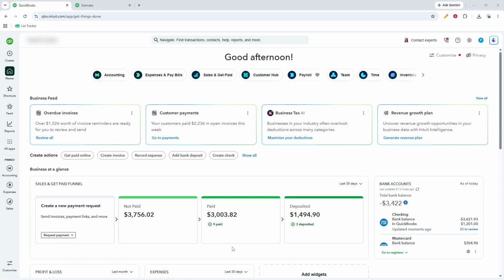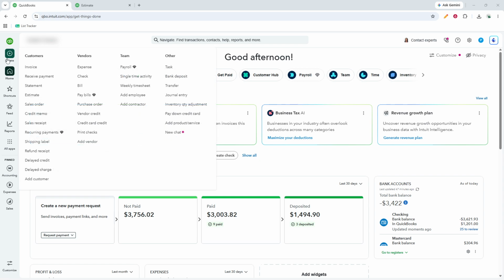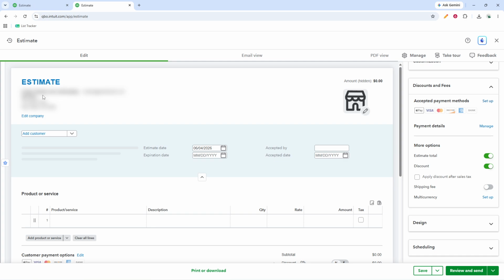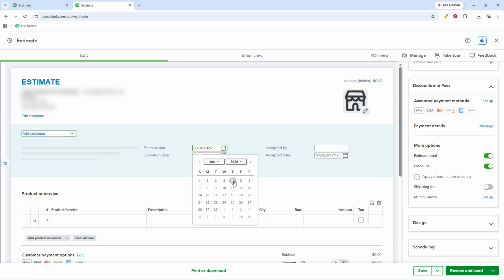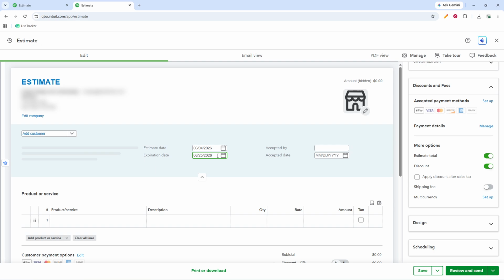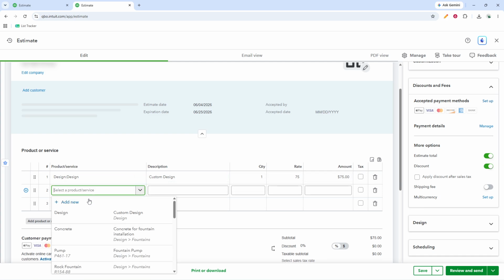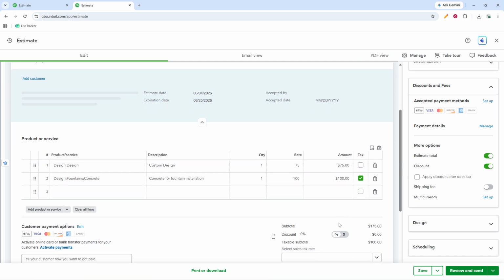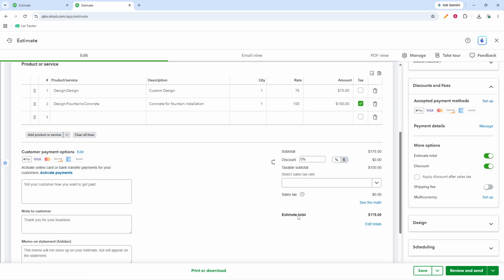How to Create a Quote in QuickBooks [2026 Step By Step Guide]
In today’s video, I’ll show you how to create a quote in QuickBooks step by step. Whether you're preparing estimates for customers, proposing services, or creating sales opportunities, this guide will help you generate quotes efficiently.

You'll learn how to create quotes, add products and services, customize quote details, and send quotes to customers in QuickBooks.